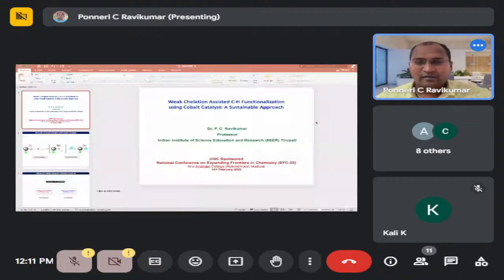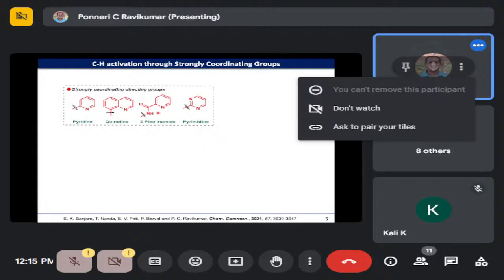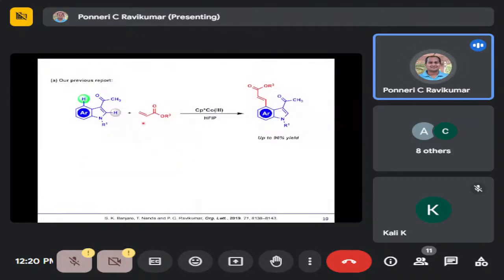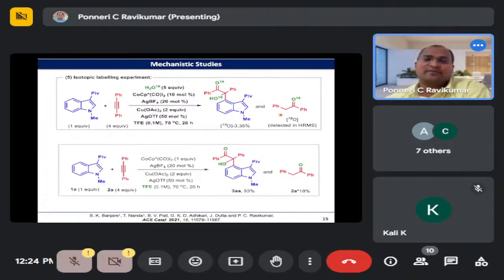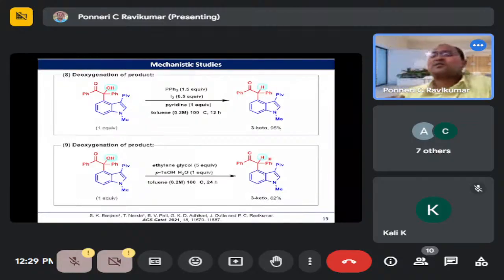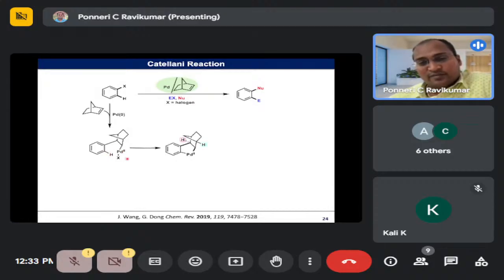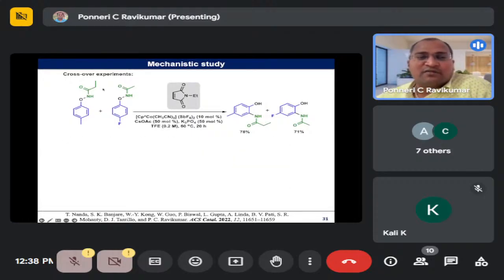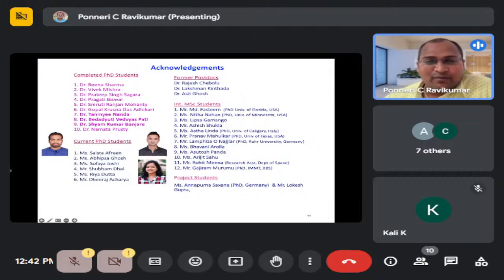UGC Sponsored National Conference (EFC- 25) session2Dept Of Chemistry | arul anandar college -2025